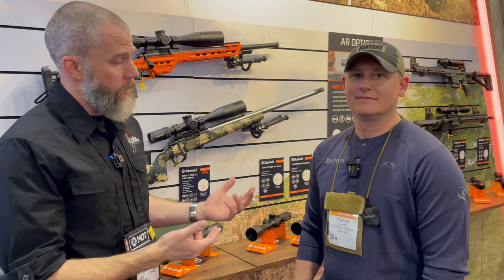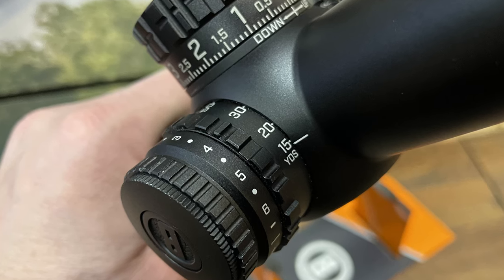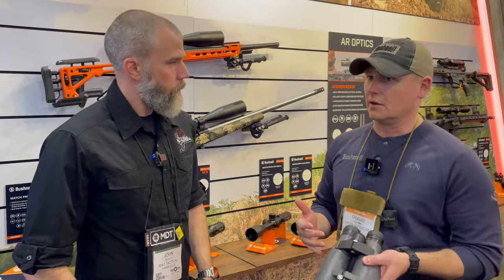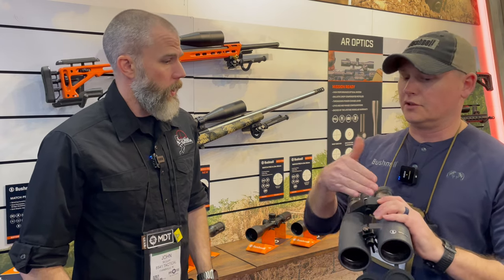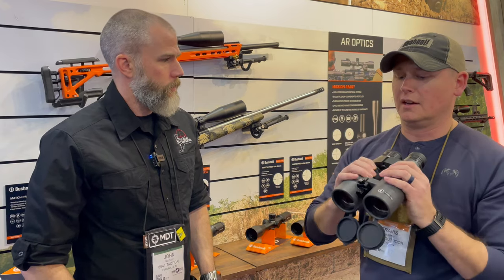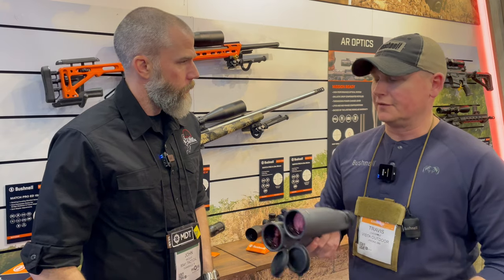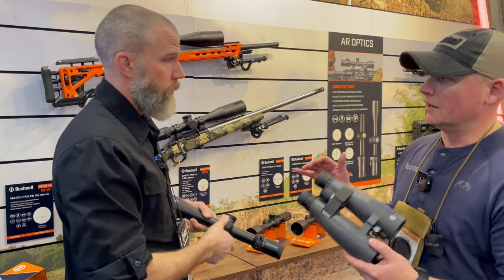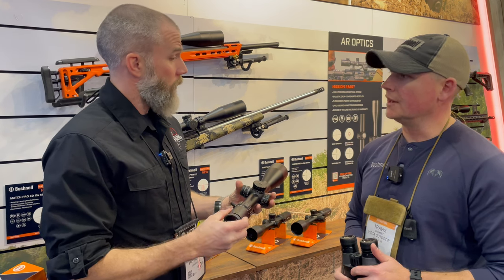SHOT Show 2023 - Bushnell Match Pro ED